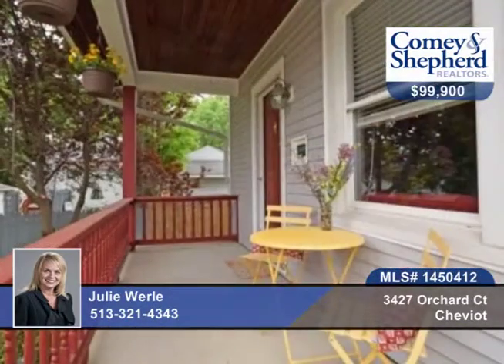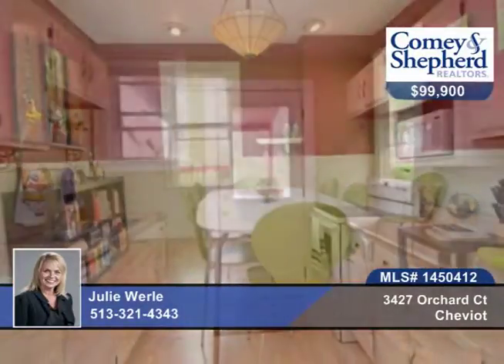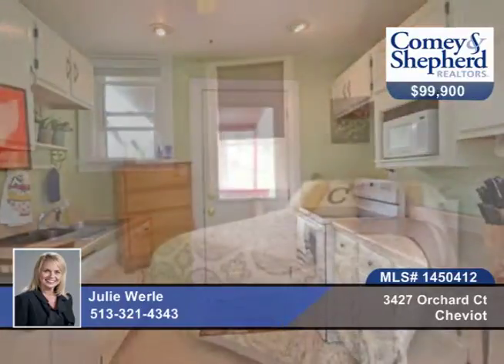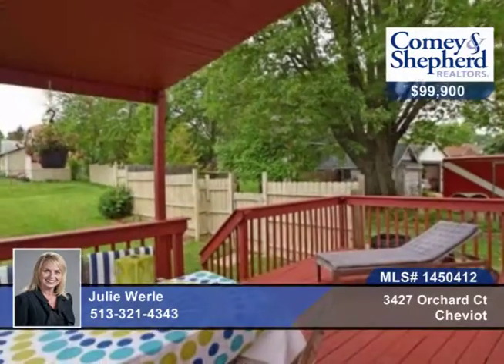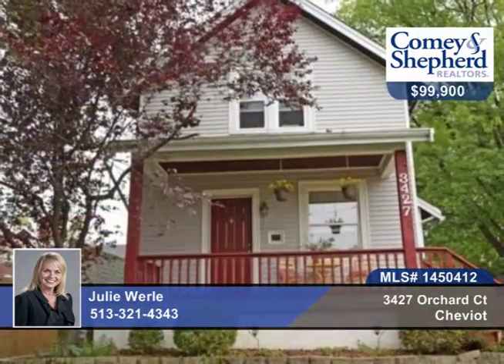3427 Orchard Ct Cheviot, OH Homes for Sale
3427 Orchard Ct, Cheviot, OH
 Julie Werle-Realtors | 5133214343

SO CHARMING! Freshly updated and well maintained two story on private culdesac lot. Enjoy the lg fenced yard, deck, covered porch, extra parking! New windows, carpet, 2 full bths, shows great - a darling find!